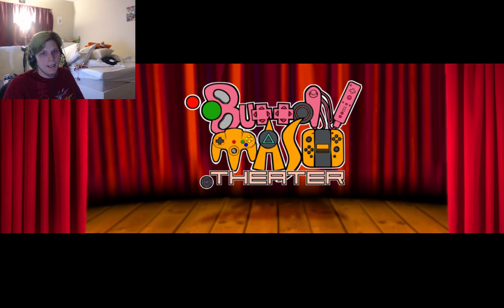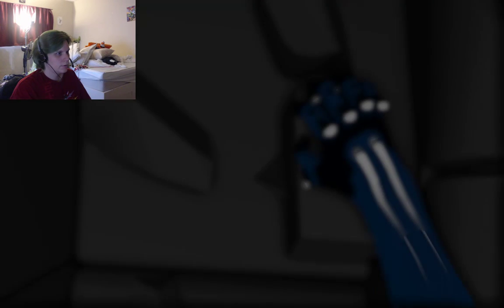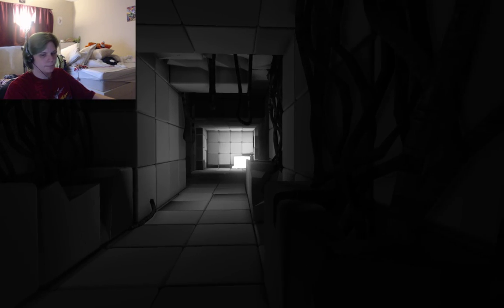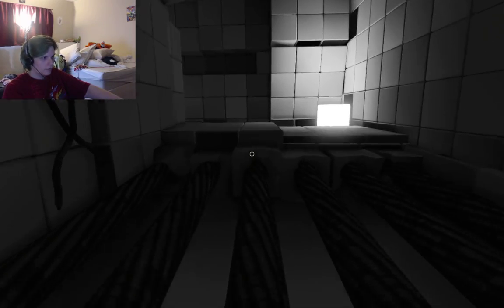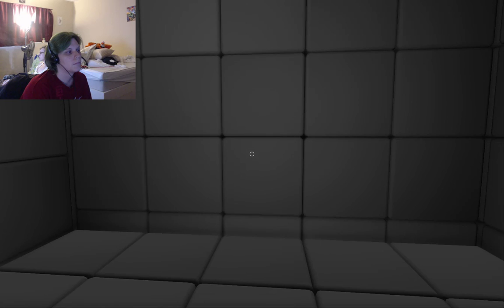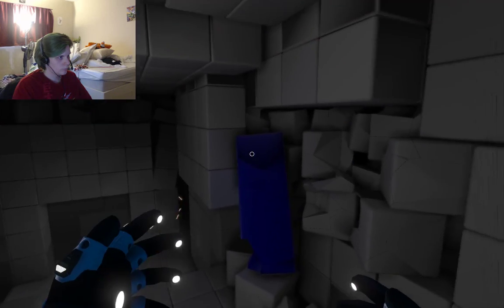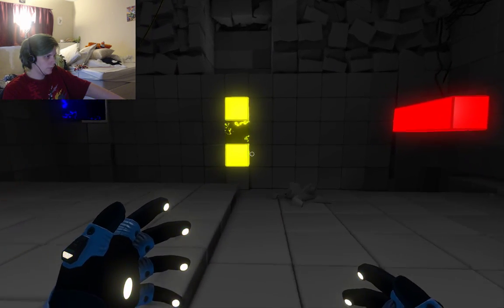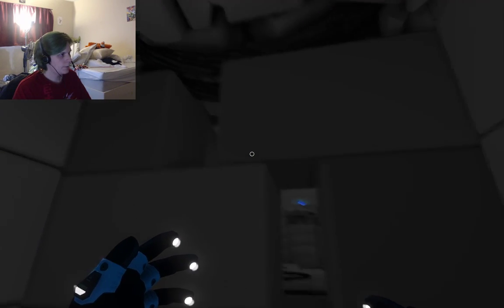Qute- Q.U.B.E. Director's Cut- 6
God is dead.  Head to buttonmash.theater for news and updates!